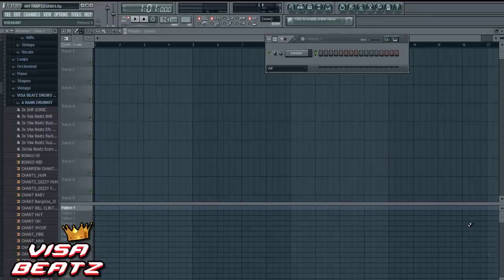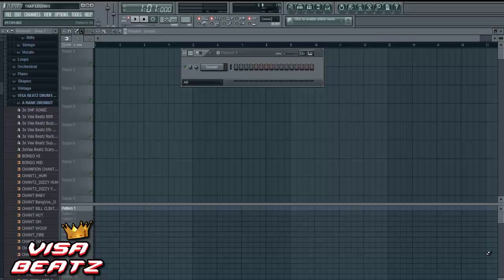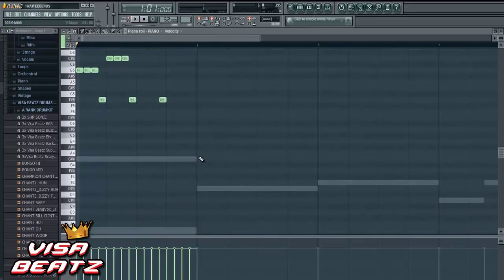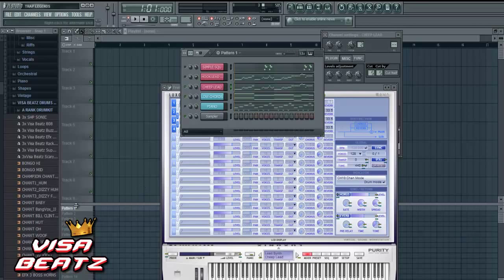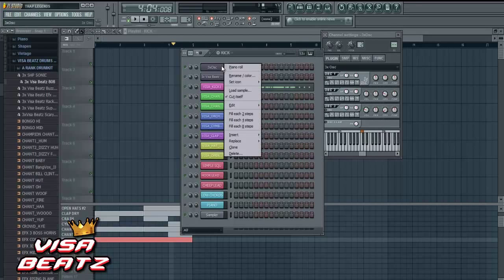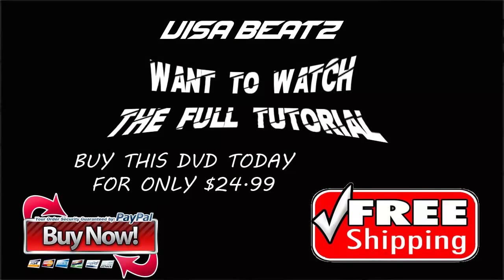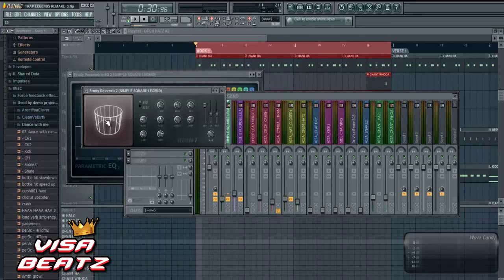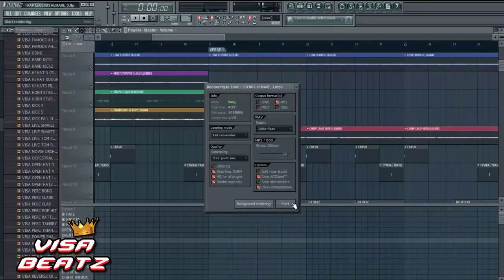HOW TO MAKE AN EPIC TRAP BEAT IN FL STUDIO WITH MUSIC THEORY MIXING AND MASTERING 2013 PROD BY VISA